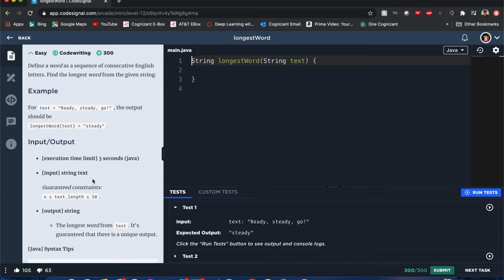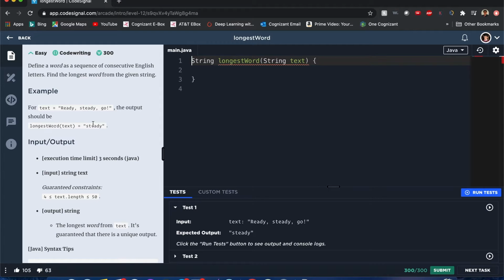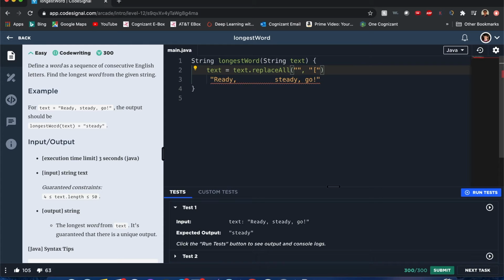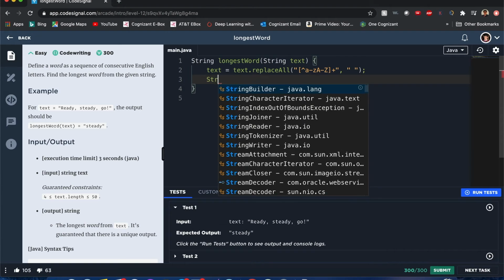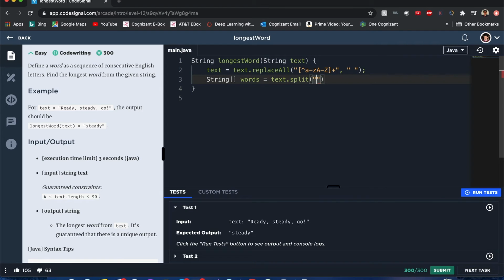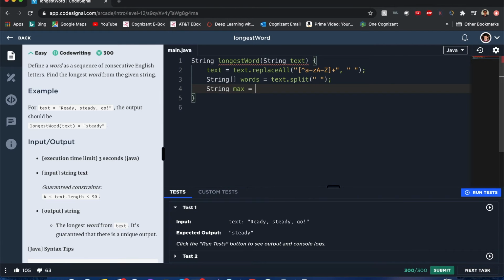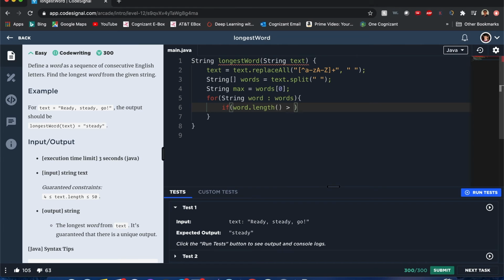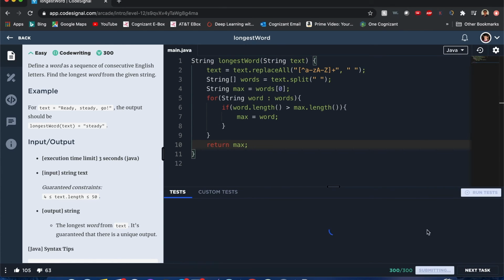"Longest Word" - Codesignal #52 - JAVA Solution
Try these popular Algorithm and Java books:
1. Cracking the Coding Interview: 150 Programming Questions and Solutions
2. Introduction to Algorithms
3. Java Pocket Guide: Instant Help for Java Programmers

Define a word as a sequence of consecutive English letters. Find the longest word from the given string.